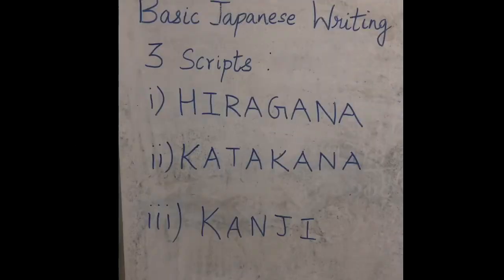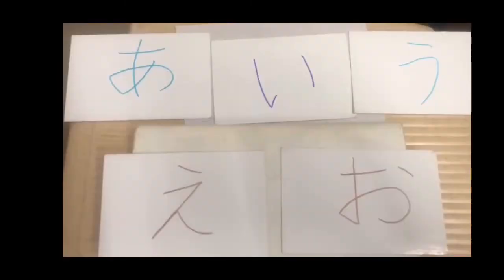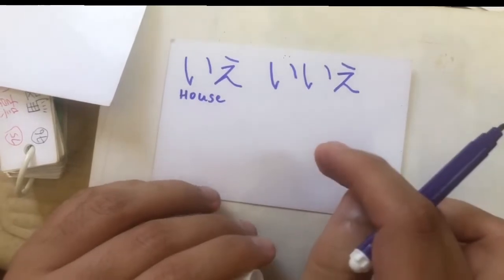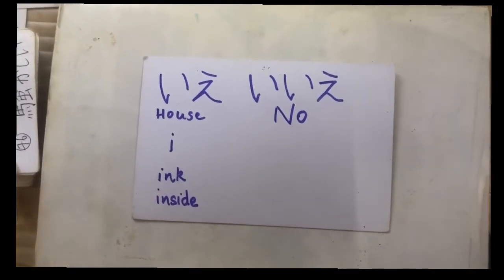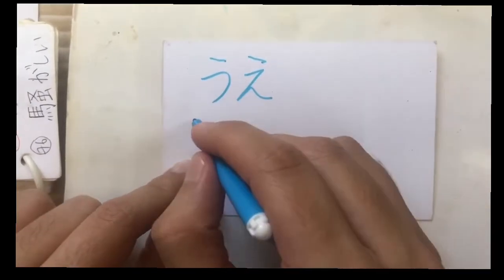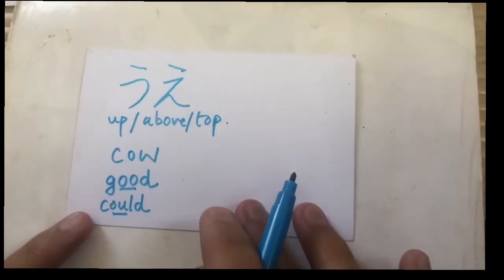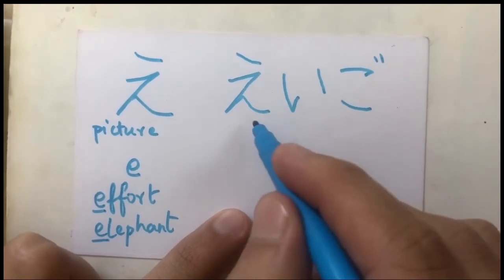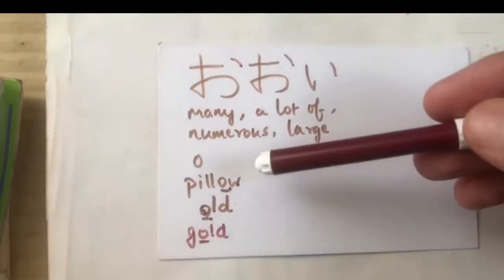Learn Japanese Lesson 3 Hiragana words & pronunciation using first 5 characters/ vowels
In this video, using the first 5 hiragana characters/vowel sounds that we learnt in the previous lesson (Lesson 2), I write & talk about a few Japanese words, its English sounds & pronunciation examples.
I have used Flashcards to explain the above. You can make DIY, flashcards. Or purchase it online from Amazon/ Flipkart/ other online sites / stores of different colors.
My next video will be about Flashcards. Looking forward to it.